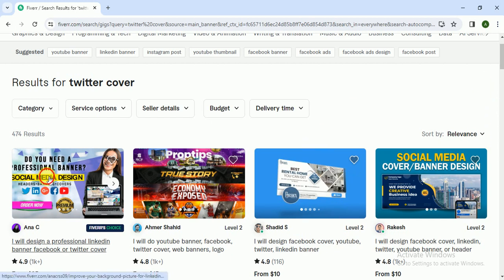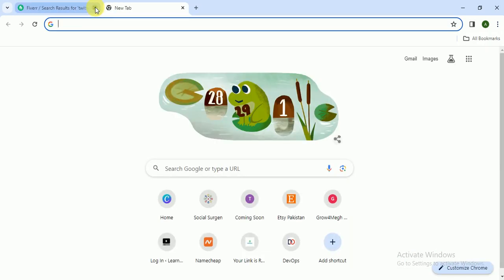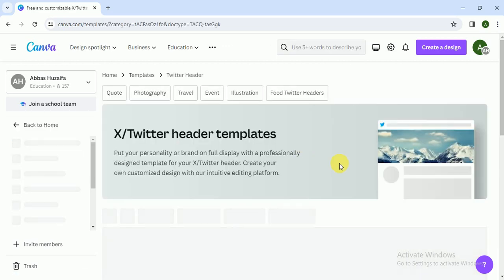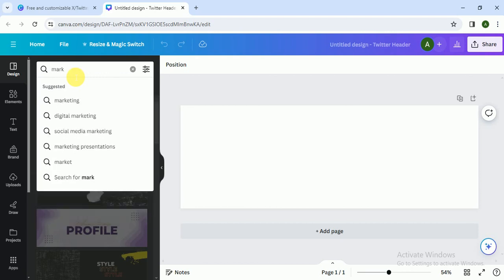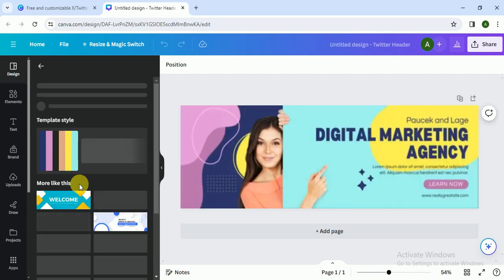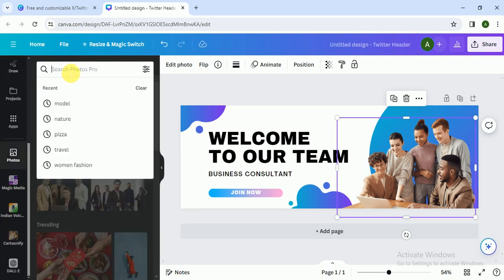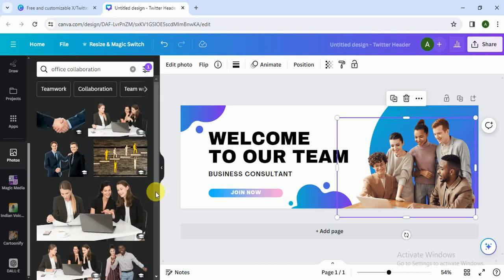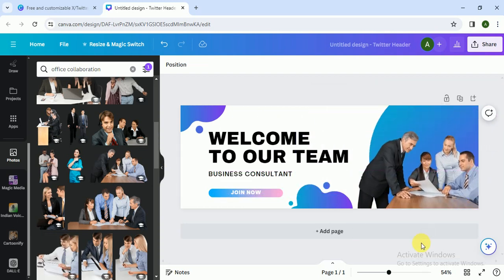Twitter Transformation: Elevate Your Profile with Striking Cover Designs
Ready to stand out on Twitter? Learn how to design captivating cover photos that make a lasting impression! 🚀✨ In this tutorial, we'll walk you through the process of creating eye-catching Twitter cover designs that showcase your personality or brand. From selecting the perfect imagery to optimizing dimensions and adding creative elements, discover the secrets to crafting cover photos that grab attention and attract followers. Whether you're promoting a business or expressing your individuality, mastering Twitter cover design will enhance your social media presence. Watch now and take your Twitter profile to new heights!